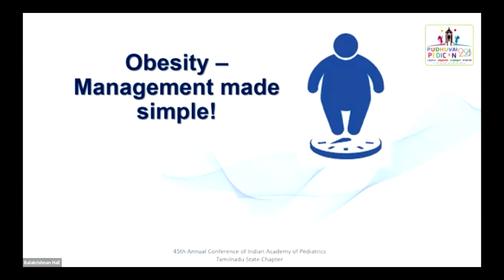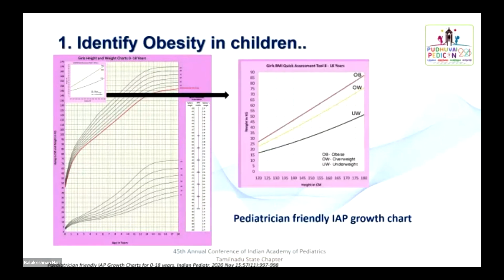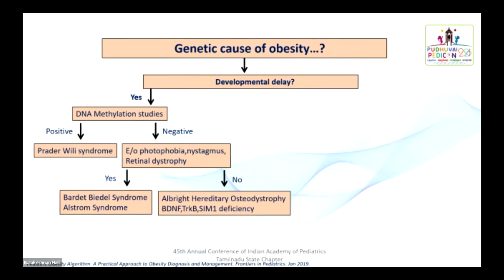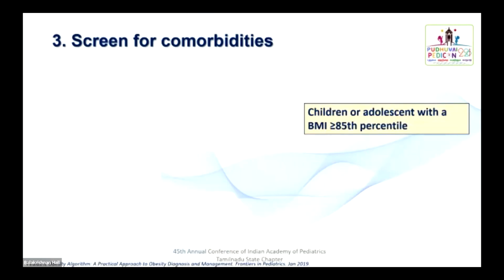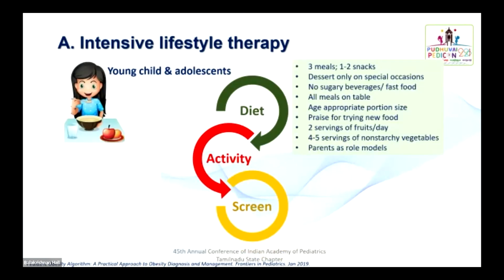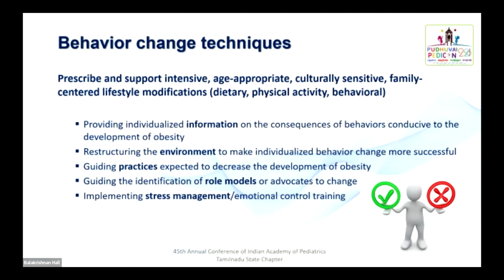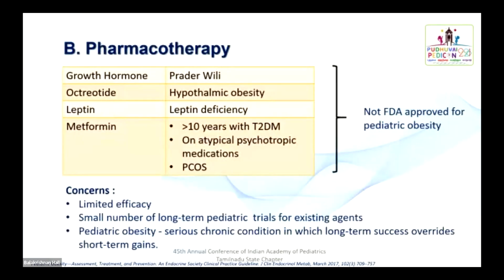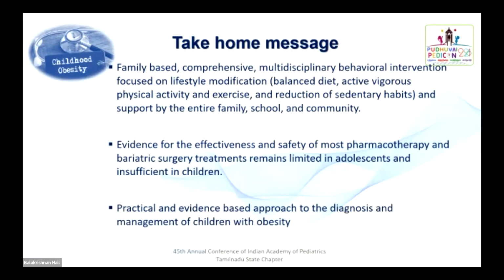Obesity Management Made Simple - Dr. Shobi Anandi